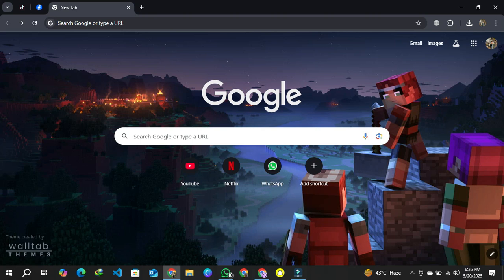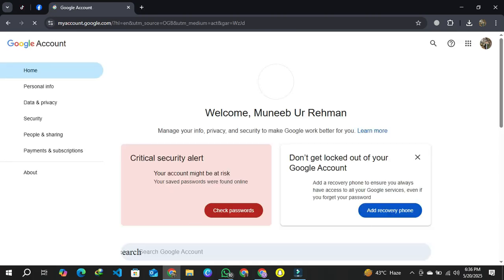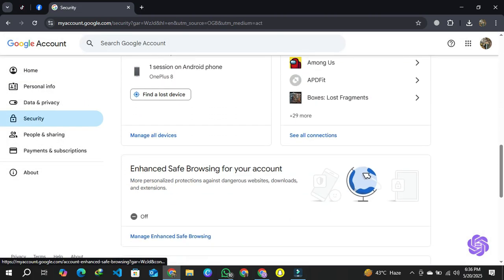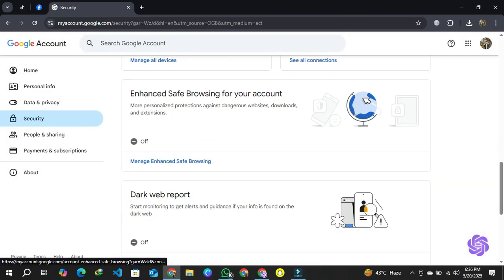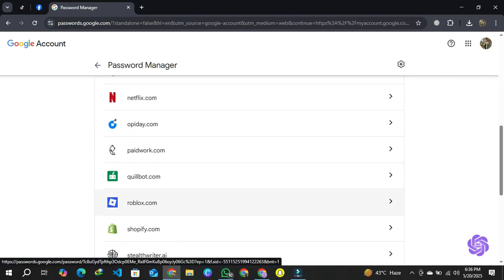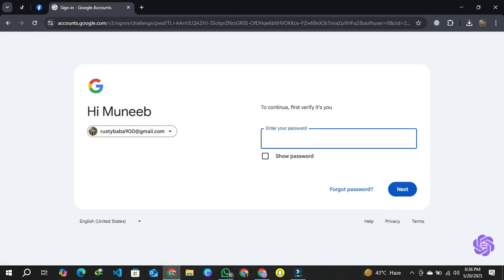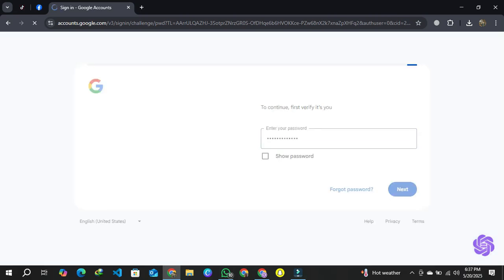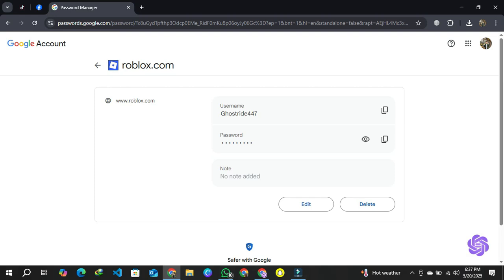How To See Roblox Account Password | Check Roblox Current Password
Learn how to see Roblox account password on your laptop, PC, computer, or desktop? In this step-by-step tutorial, we’ll guide you through the process of checking your Roblox current password securely and easily. Whether you’ve forgotten your Roblox password or simply want to verify it, this video has got you covered!

Don’t miss this simple yet effective method to solve your Roblox account password issues!